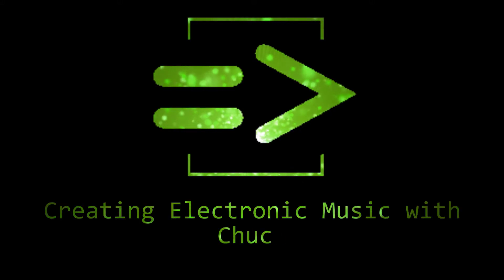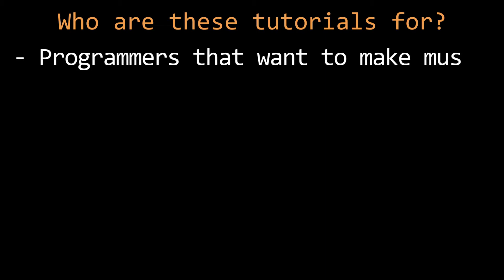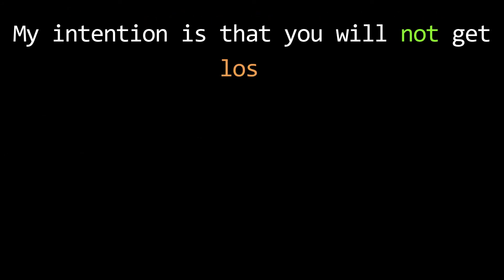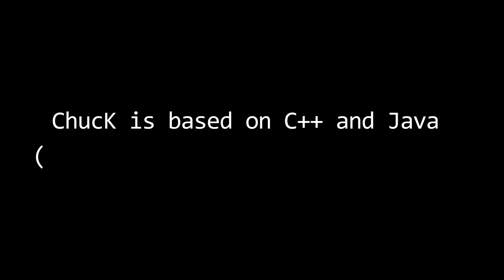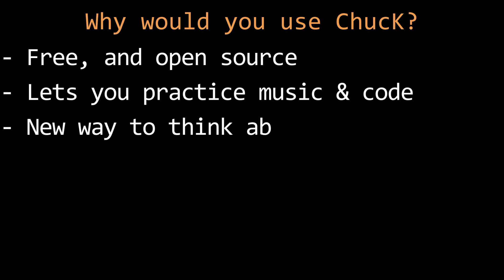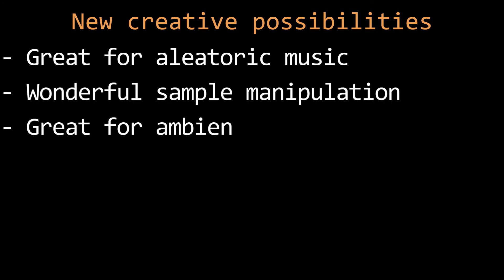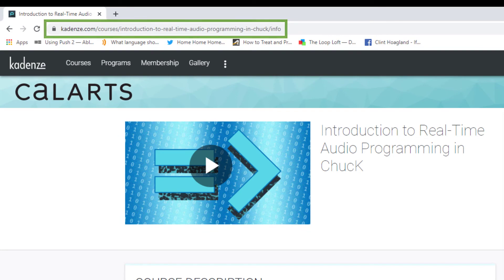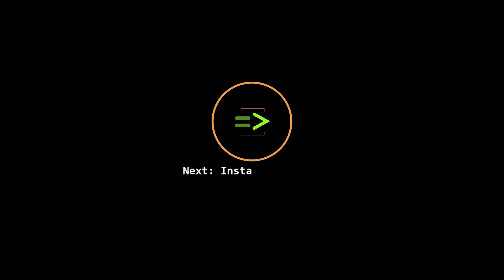Creating Electronic Music with Chuck - 0 - What is ChucK?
This is the introduction to a new set of tutorials for the musical programming language ChucK This first video is meant to give you the quick 2-minute pitch for why you might be interested in learning ChucK, and what you will need to get started (SPOILER: it's all free).

(The music in the video is something I made entirely with ChucK in case you're wondering.)